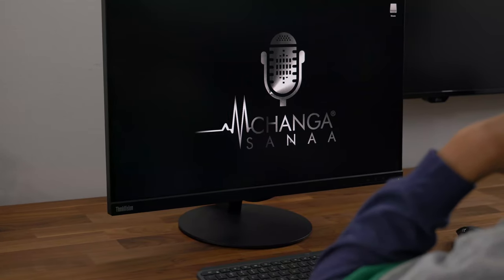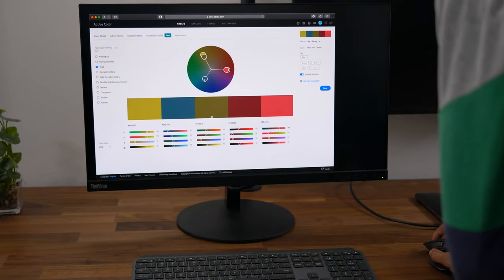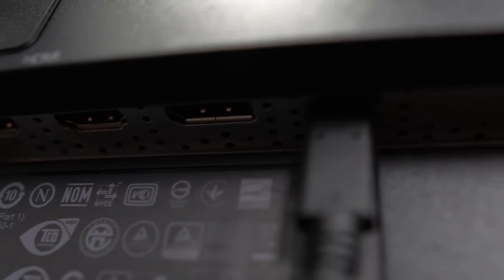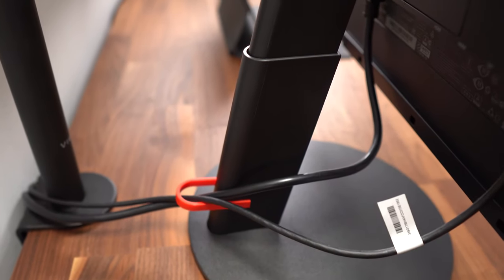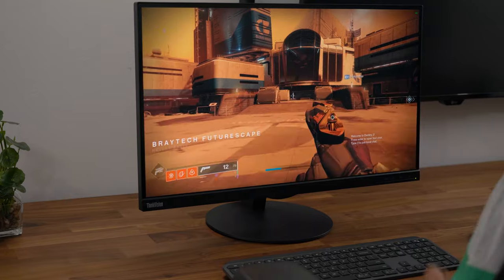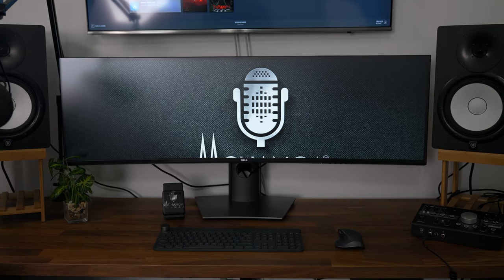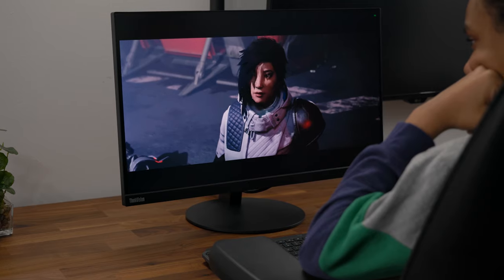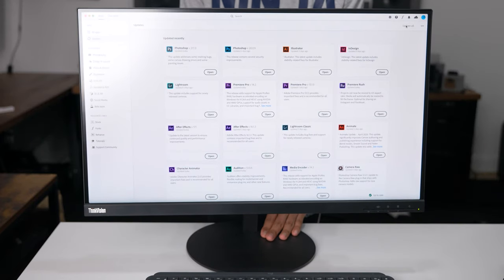Best Budget 4K Monitor Review - Lenovo ThinkVision - WAH 2021 & Student Essentials | Mchanga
This is my review of the Lenovo ThinkVision 27 inch 4K monitor. Today we’re taking a look at the Lenovo ThinkVision P27u-10. If you are looking for a minimal desk setup in 2020 for students or working from home and even a minimal gaming setup you definitely want to know about this monitor. This is a 27 inch 4K IPS Monitor with an ergonomic stand that has tilt, lift, pivot and swivel adjustment.

The display on this monitor is not just nice to look at it, but it’s also color accurate with 99.5% AdobeRGB for professional use so, for video and photo editing, you shouldn’t have any issues there. It also comes pre-calibrated from the factory. If you work in an area with windows, you don’t have to worry about glare or reflections since this has a matte screen. One of the biggest reasons to purchase this monitor is because it only requires a single USB Type-C cable to transmit a 4K signal to your computer along with power delivery. This is a great productivity monitor that can serve many purposes regardless of your workflow or college classwork requirements.

Lenovo ThinkVision P27U-10 Monitor

               ⬇️ My Daily Productivity Tools ⬇️
Color Accurate 4K Monitor
Apple iPad Pro
Main Ultrawide Monitor
Productivity Keyboard
Wireless Gaming Mouse
Productivity Mouse
Gaming Keyboard
Budget Desk Speakers
Wireless Headphones
Video Editing Laptop

⬇️ Camera Gear in My YouTube Studio & Office ⬇️
My Main Camera
My Secondary Camera
Voiceover Microphone
Primary Microphone
Studio Monitors x2
Monitoring Headphones
Tripod and Video Head
Audio Interface